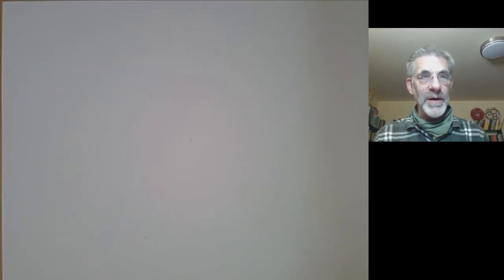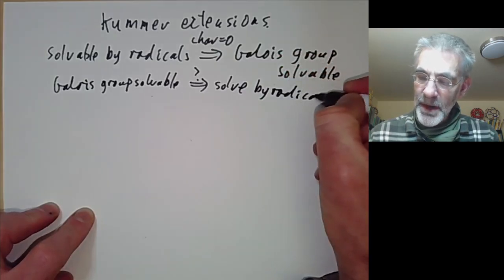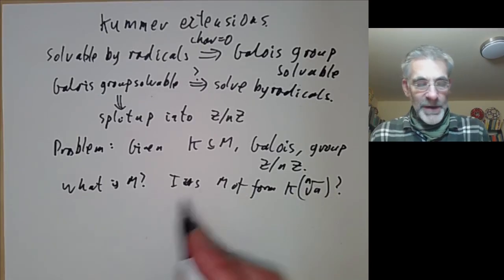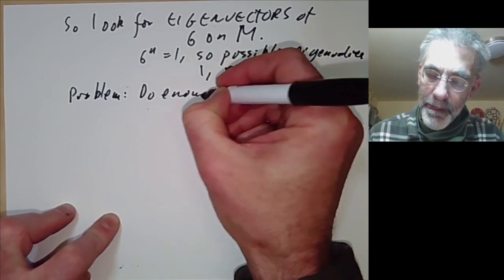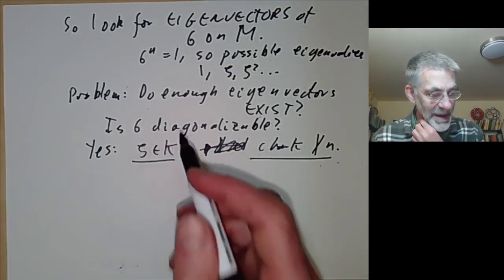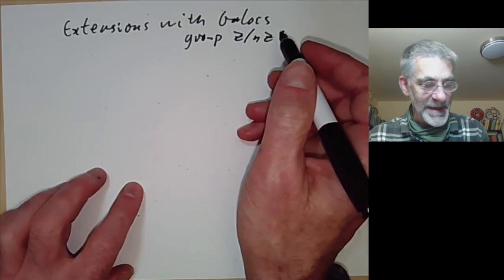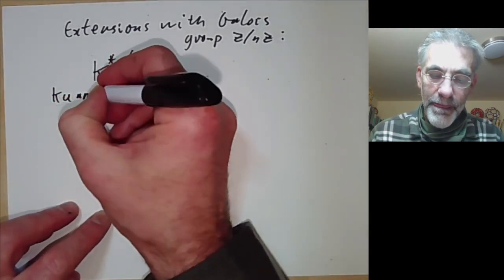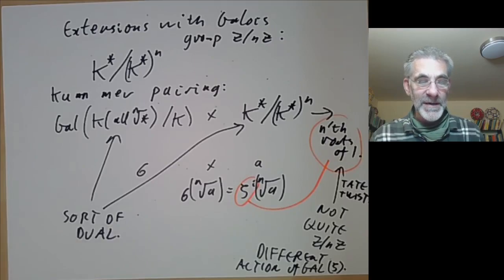Galois theory: Kummer extensions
We describe Galois extensions with cyclic Galois group of order n in the case when the base field contains all n'th roots of unity and has characteristic not dividing n. We show that all such extensions are radical. As an example we express cos 2pi/7 explicitly using cube roots. Finally we mention the Kummer pairing.